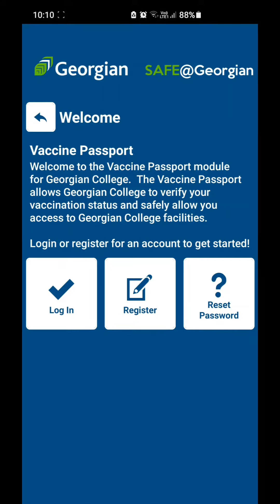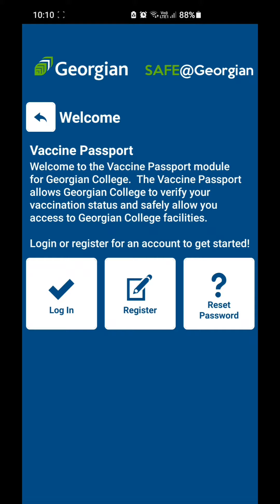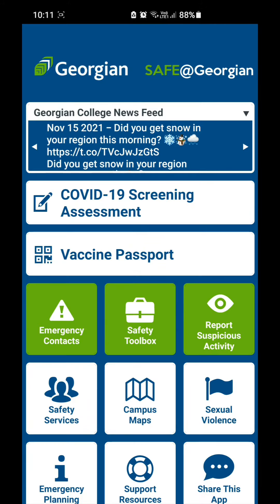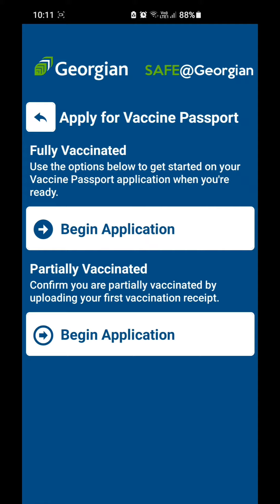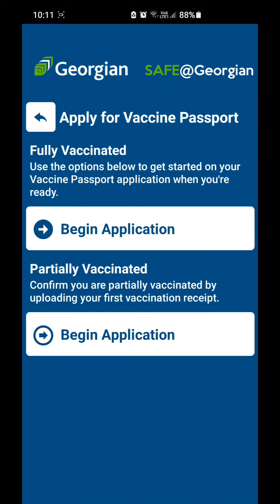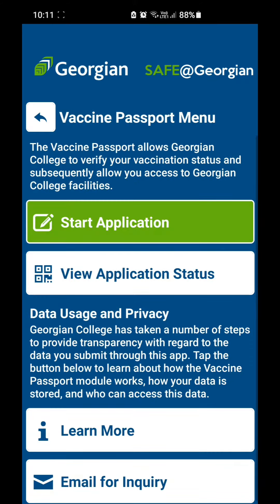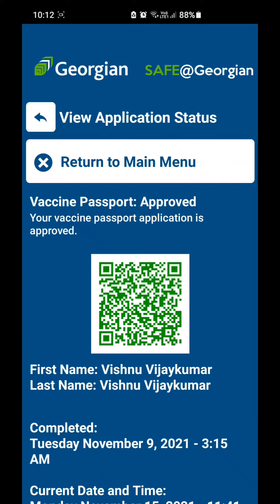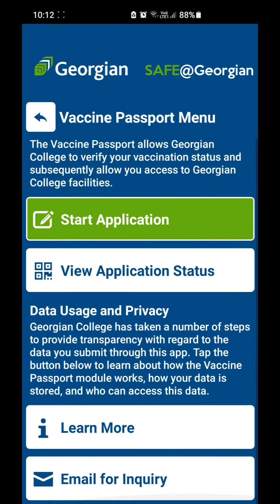Vaccine Passport in Safe@Georgian App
This video shows you how to upload your vaccine certificate in Safe@Georgian app.  If you're an International student from India I suggest you to change your name in the vaccine certificate according to your passport and then linking it with your passport, both in cowin website, before doing this.
If you have only been partially vaccinated, you will be conditionally approved and you will be required to submit
proof of full vaccination at a later date. If you do not have a last name in your passport, use the given name as your last name.